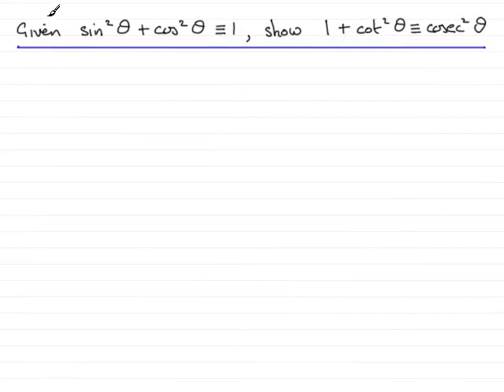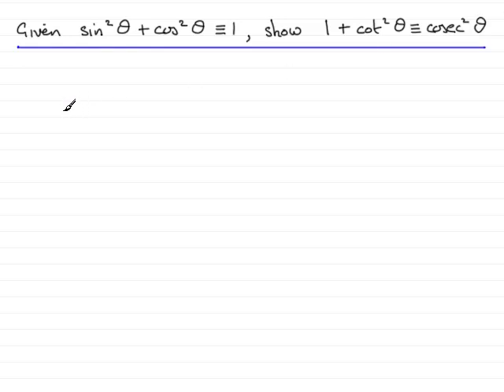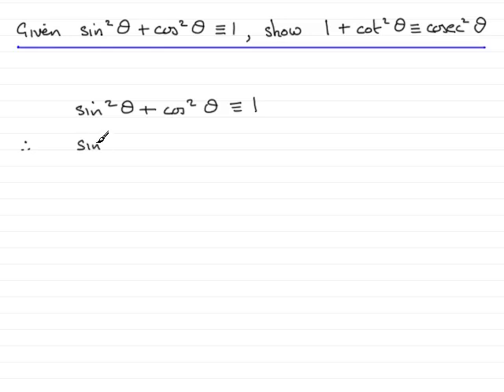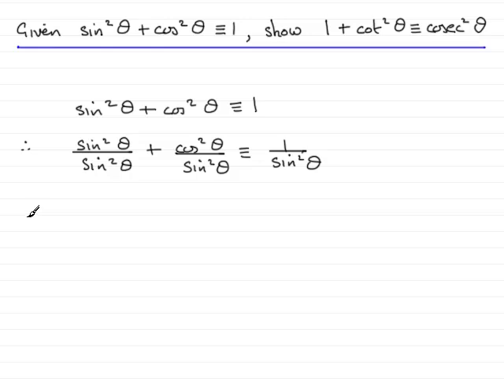A-Level Maths Edexcel C3 June 2008 Q5a ExamSolutions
This question is on proving a trigonometric identity.To see this and other questions goto ExamSolutions